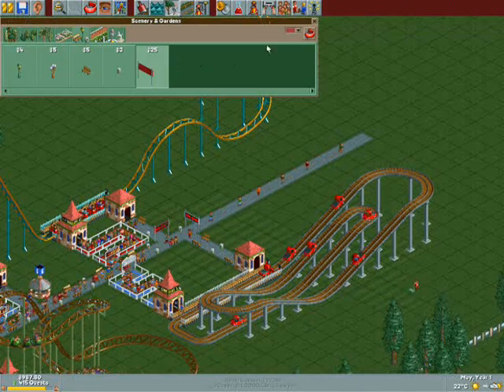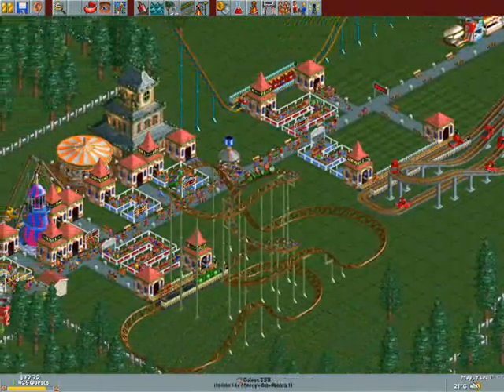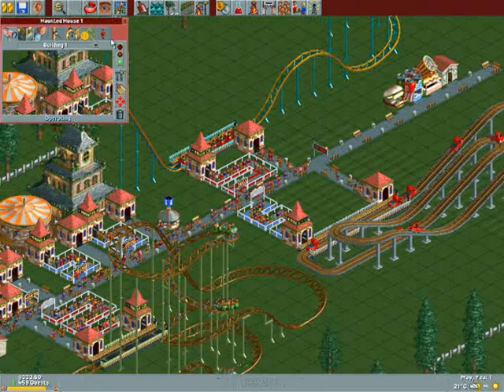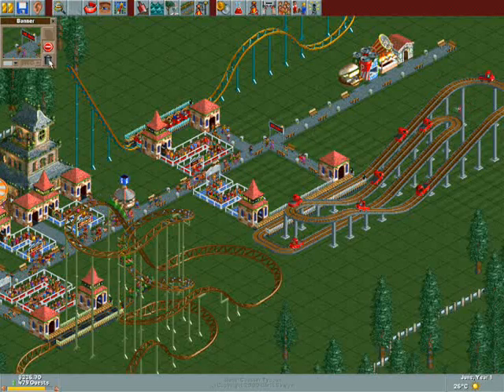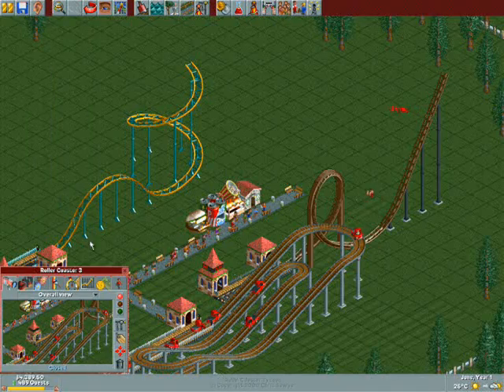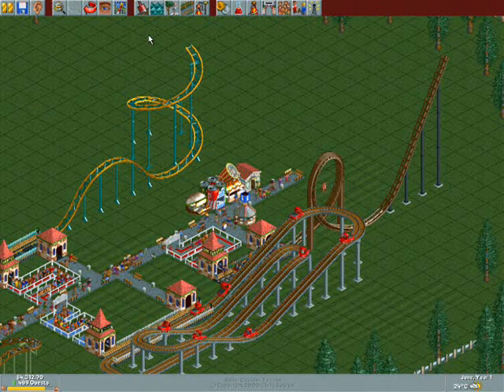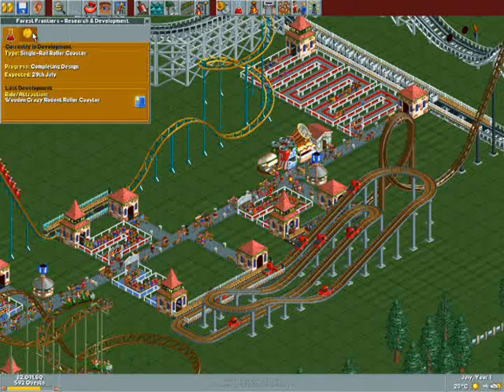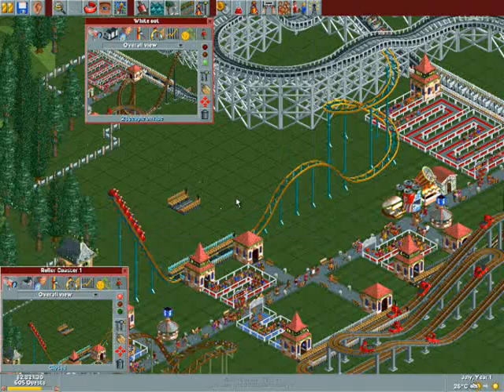Let's play Roller Coaster Tycoon episode 2: More Roller coasters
In this episode i build some more roller coasters, and other things as well